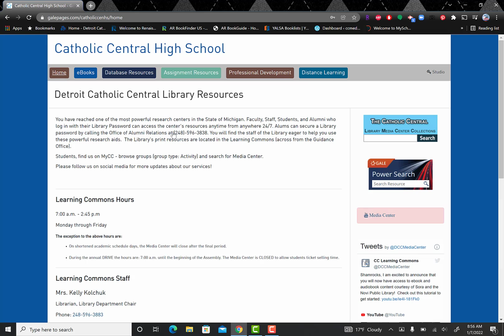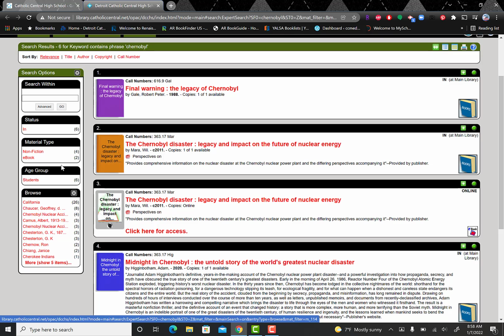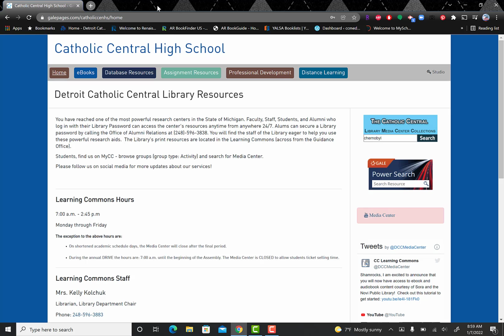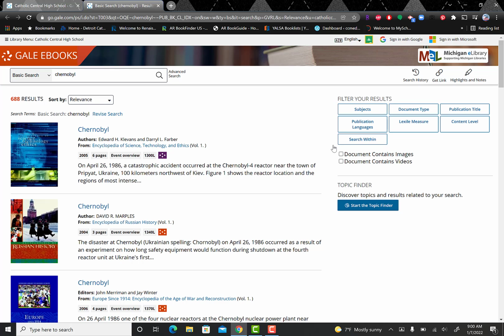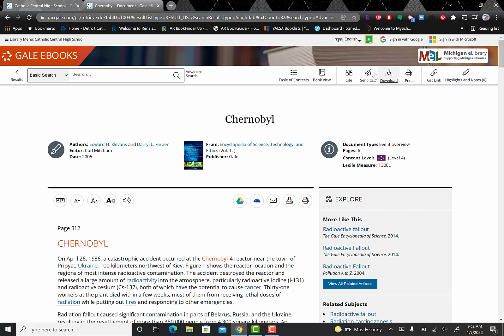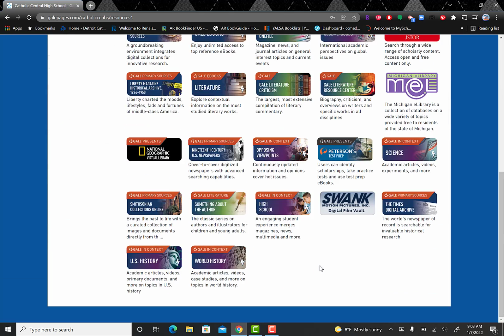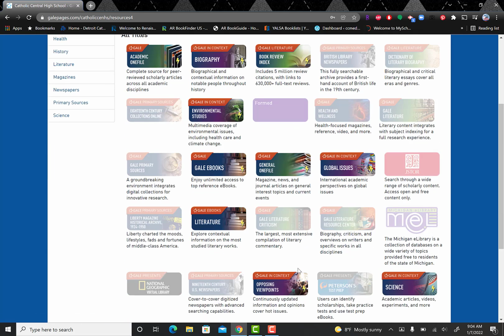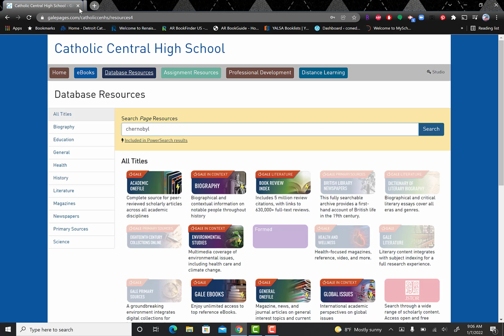Freshmen Informative Speech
Freshmen, this tutorial will help you to locate both print and online resources, within the CC Library, for your informative speech assignment.